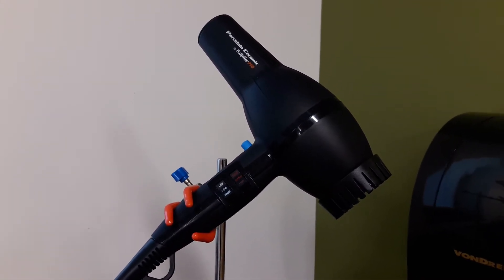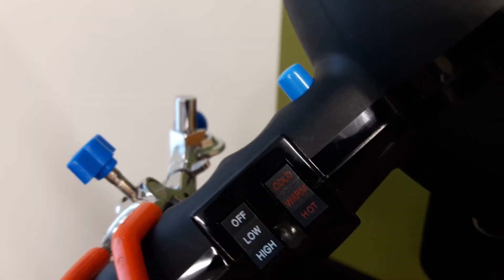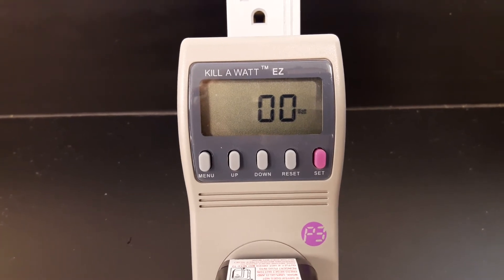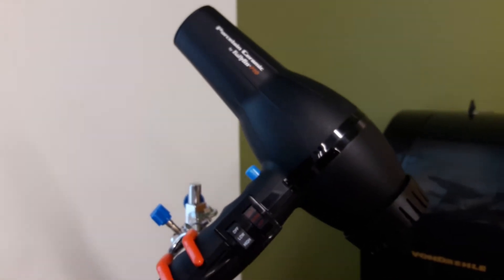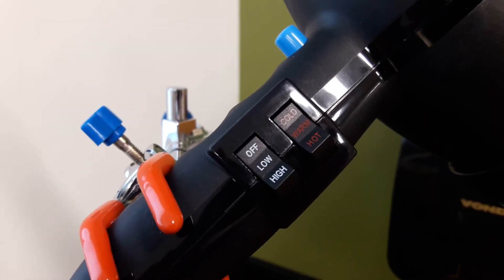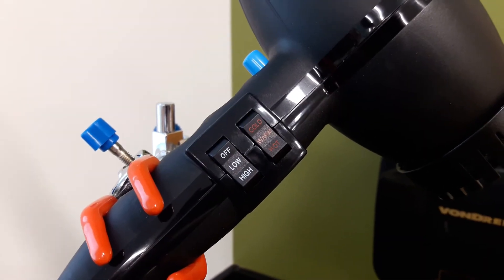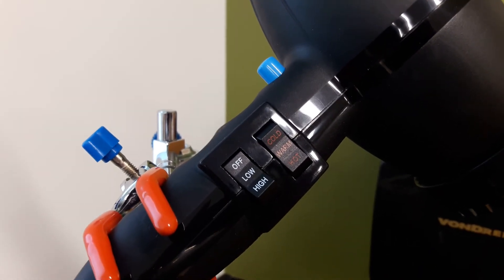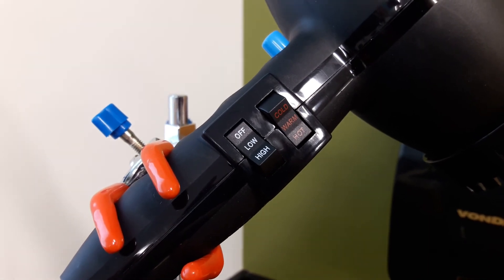Hair Dryer Wattage